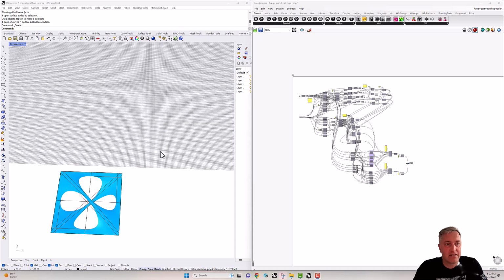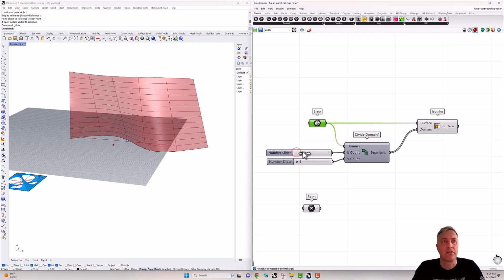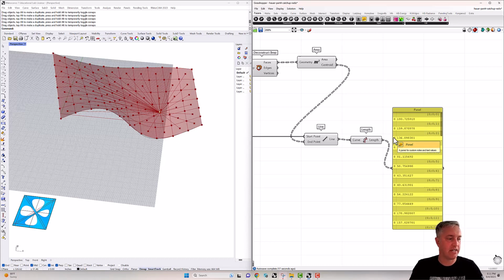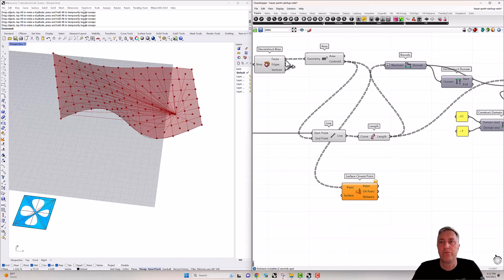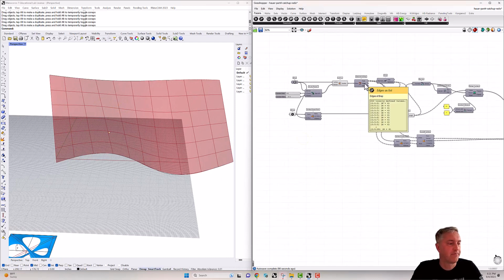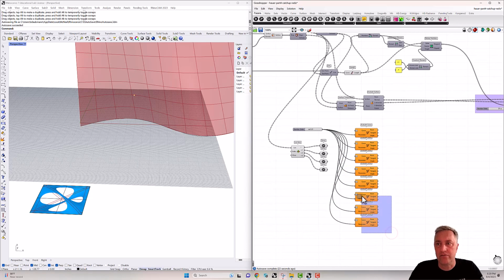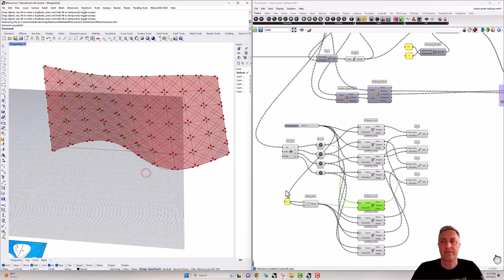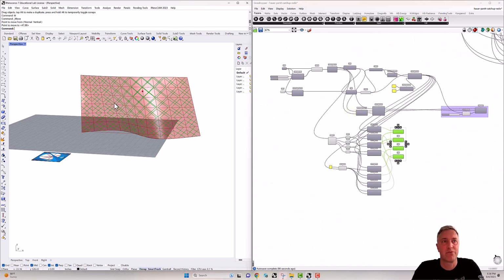Erwin Hauer - Parametric Screen Wall Workshop - part6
Tutorial brings everything together and shows how to take the single panel and apply it across an entire surface. The tutorial also includes an attractor point to allow for variation across the surface.